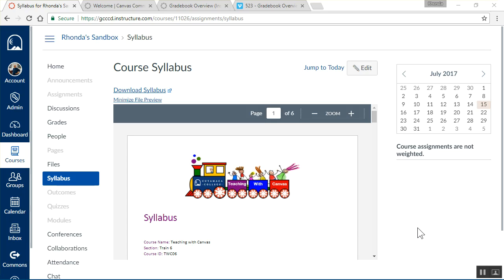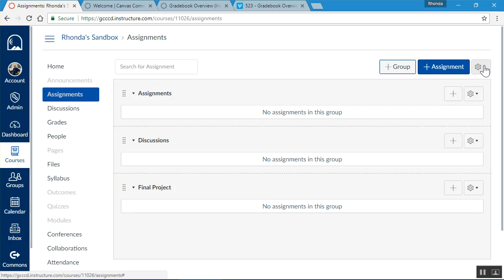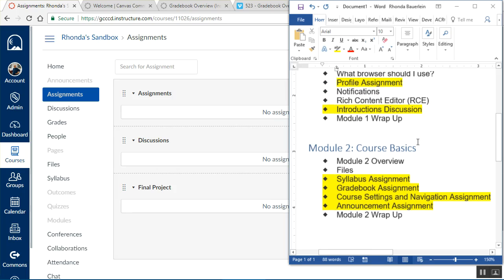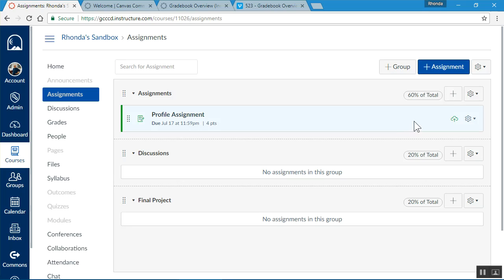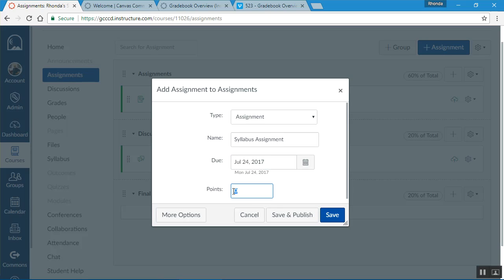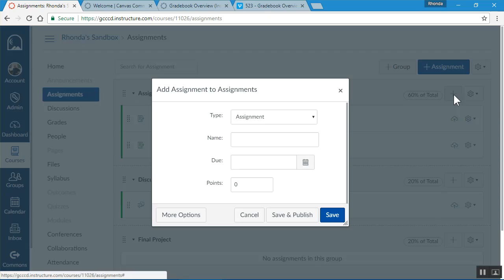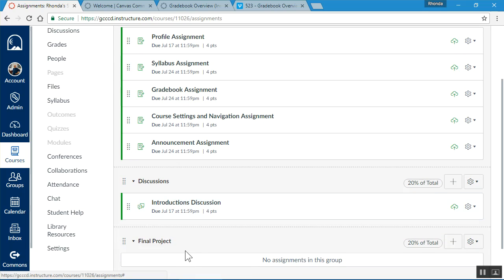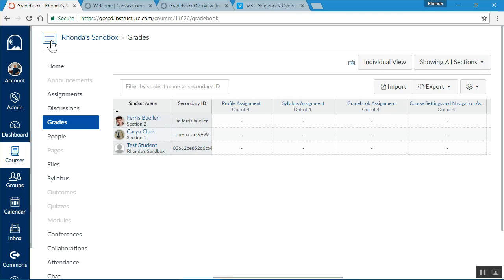Gradebook Assignment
This video shows how to complete the Gradebook assignment for the Teaching with Canvas course taught at Cuyamaca College.